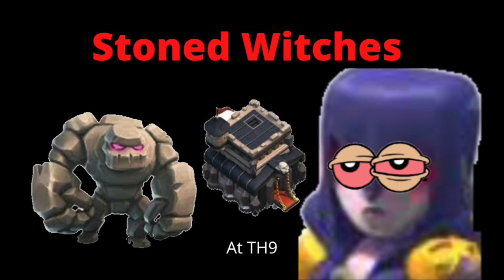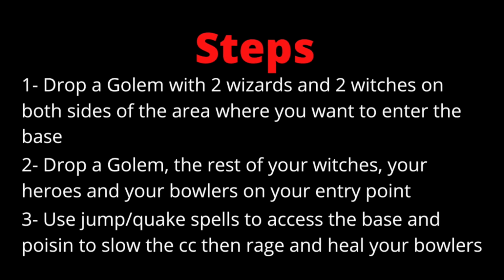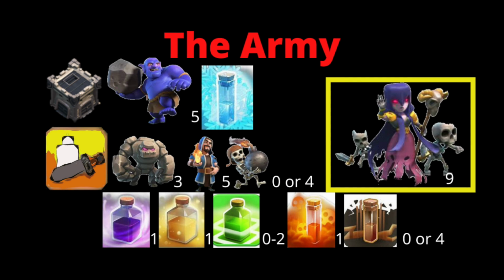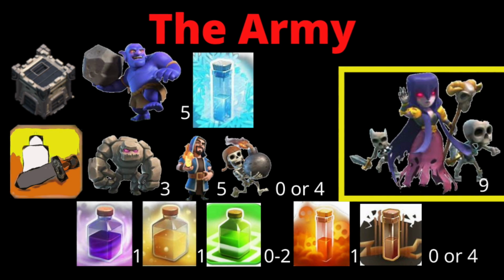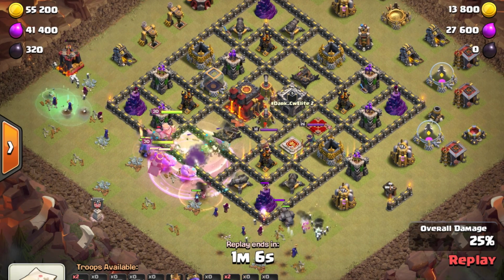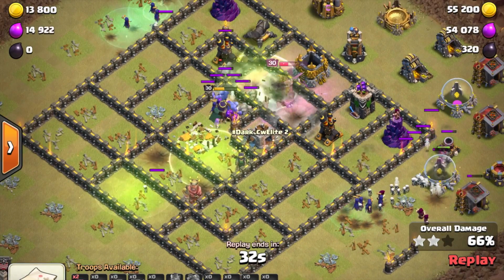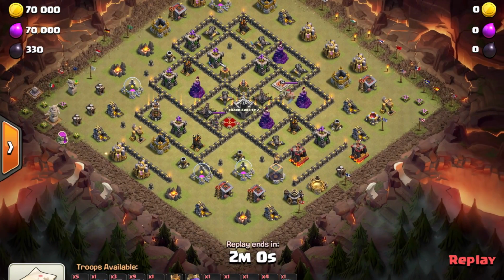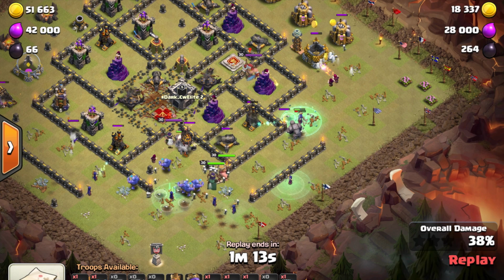Stoned Witches are all you Need @ TH9!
Stoned witches (Mass witches with 3 Golems) is one of the safest and most versatile 3-star attack strategies at TH9 and beyond. I focus on how to crush TH9s with ease with this OP army.

Go practice!

When you get there, don't farm or request troops, just post your base and attack others. Leave when you're done